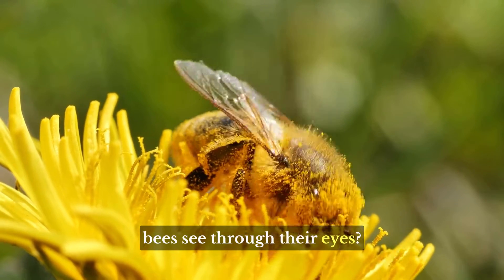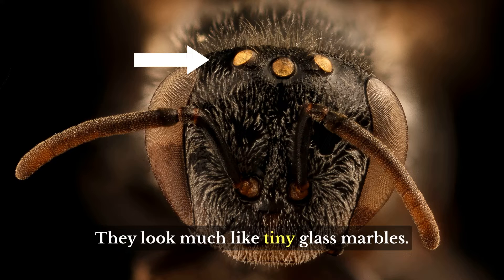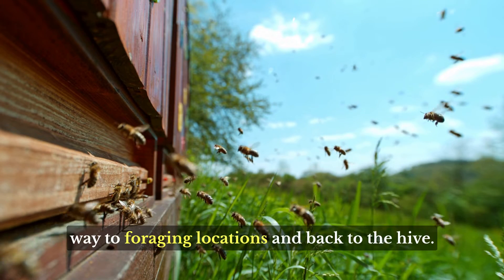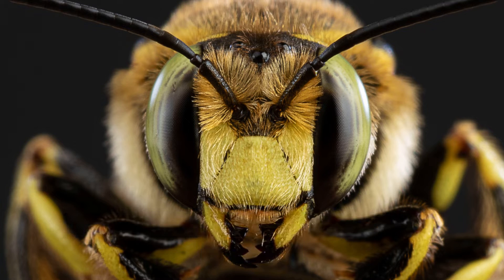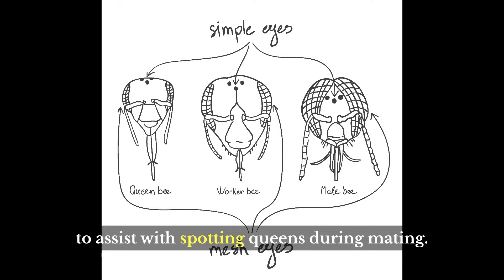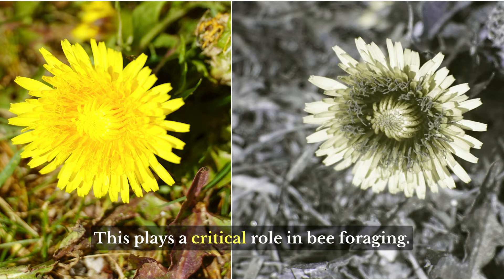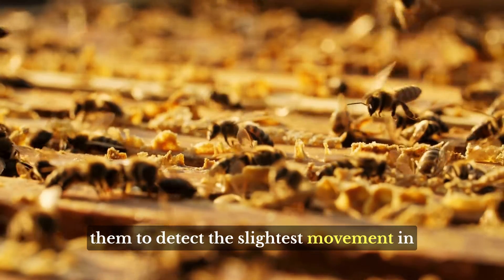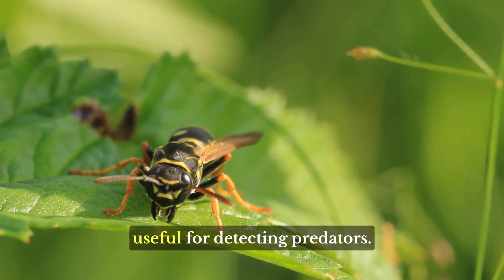What Do Bees See? Unlocking The Secrets Of Bee Vision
Ever wondered what a bee's eyesight is like? In this video, we look at bee eyes and whether they're any good.